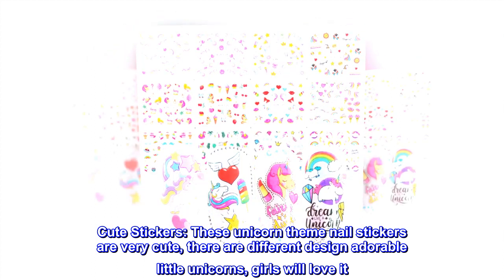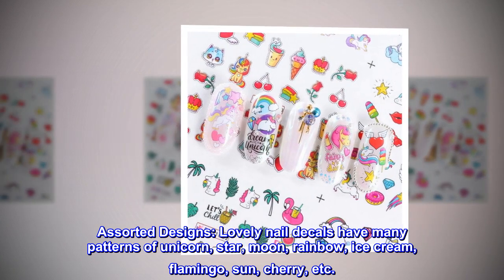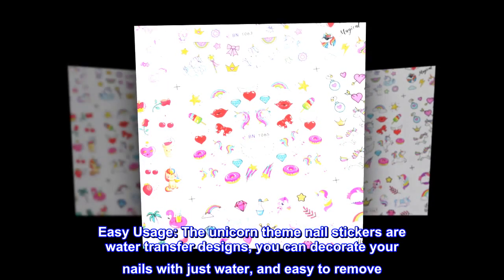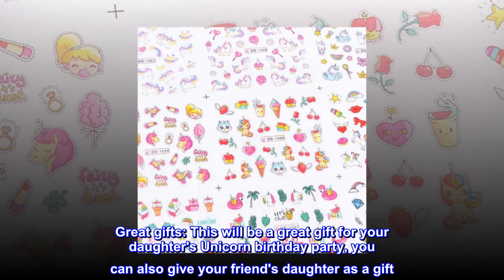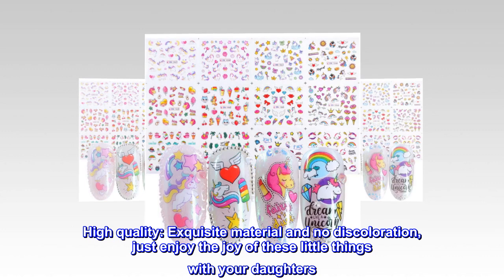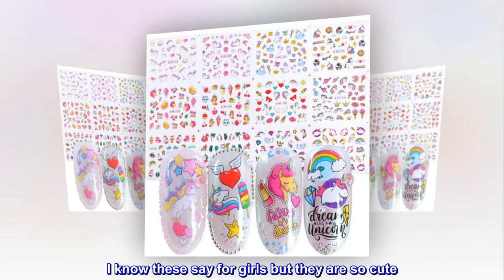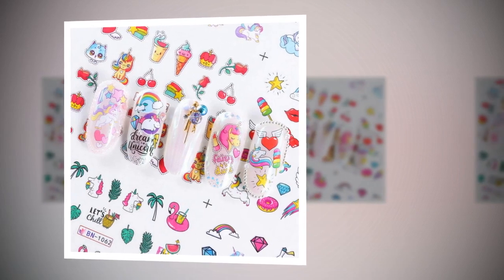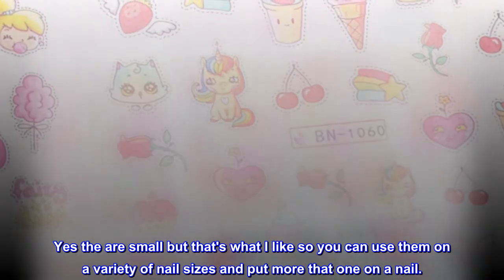Unicorn Nail Art Stickers for Girls 12 Sheets Cute Nail Beauty Supplies Decals Unicorns Stars Moons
Cute Stickers: These unicorn theme nail stickers are very cute, there are different design adorable little unicorns, girls will love it
Assorted Designs: Lovely nail decals have many patterns of unicorn, star, moon, rainbow, ice cream, flamingo, sun, cherry, etc.
Easy Usage: The unicorn theme nail stickers are water transfer designs, you can decorate your nails with just water, and easy to remove
Great gifts: This will be a great gift for your daughter's Unicorn birthday party, you can also give your friend's daughter as a gift. That may be great
High quality: Exquisite material and no discoloration, just enjoy the joy of these little things with your daughters
 Not just for little girls
I know these say for girls but they are so cute. Anyone can use them these days. If you love cute unicorns you will love these. There is an amazing variety of different stickers. Even has some cats and flamingos thrown in there. Super impressive for the price. Yes the are small but that's what I like so you can use them on a variety of nail sizes and put more that one on a nail.